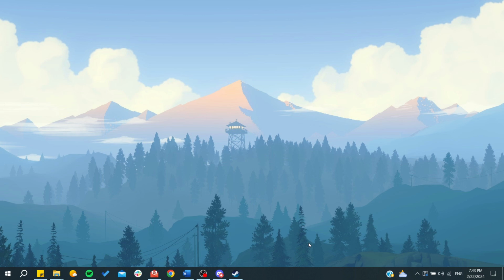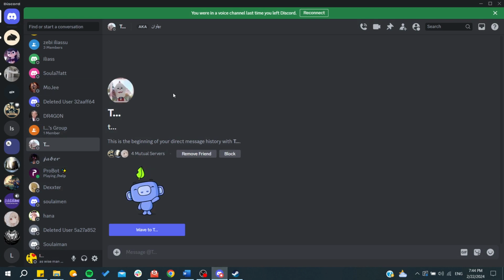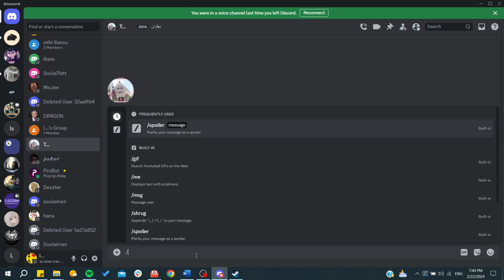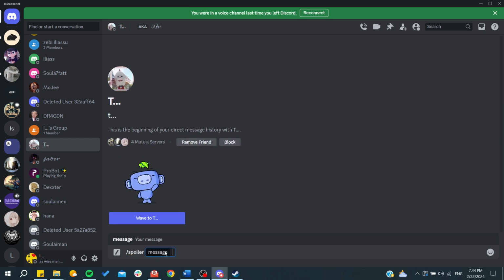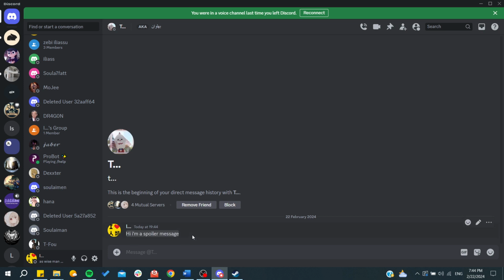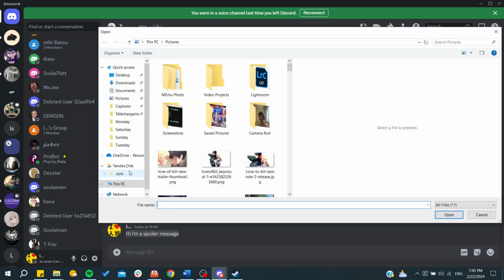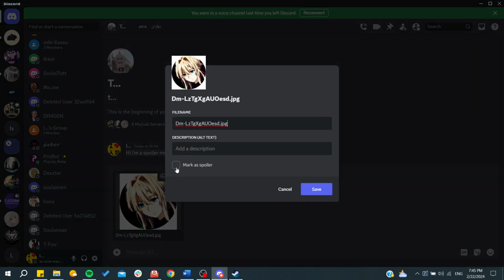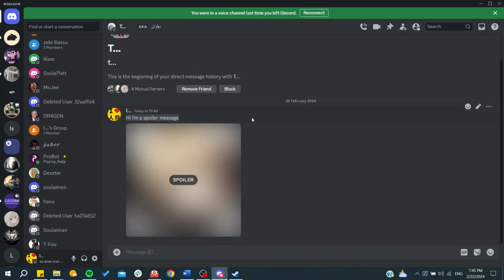How to Spoiler Text on Discord in 2026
Learn the quick and easy method to spoiler text on Discord in 2024, ensuring sensitive or surprising content remains hidden until viewers choose to see it. This tutorial covers the simple use of "||" (vertical bars) to conceal specific parts of your messages, enhancing communication within your Discord channels and direct messages.